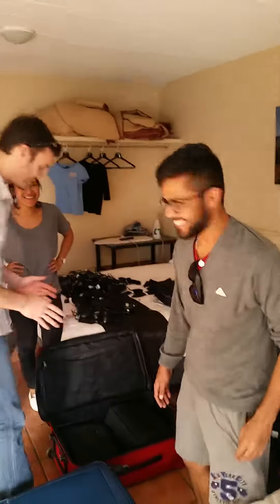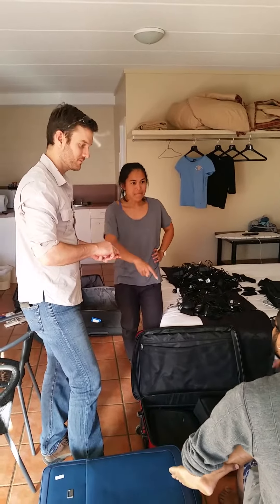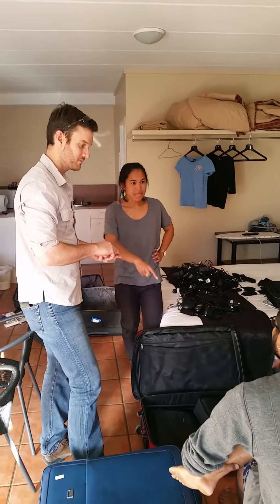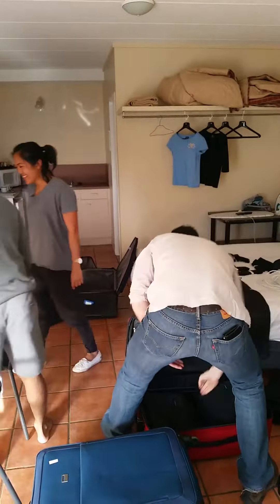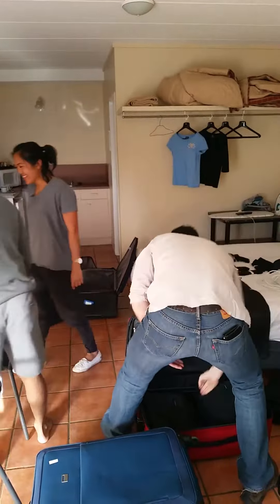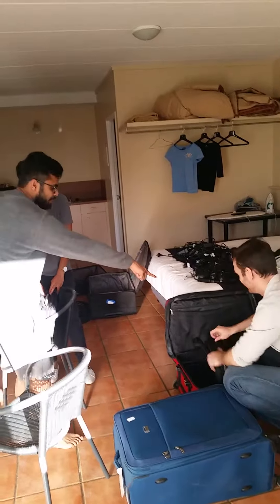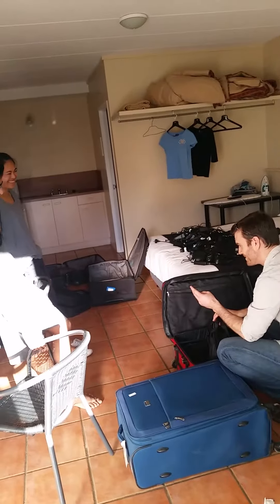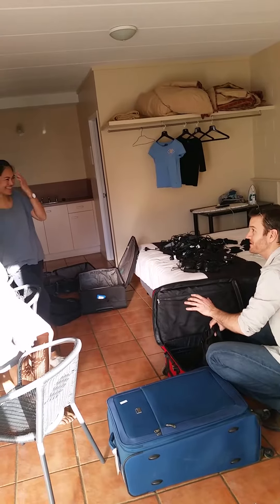How many carry bags?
A comedy of errors. The challenges of managing laptops whilst on a regional tour.

Behind the scenes. 14 instructors travel to Longreach with 50+ laptops to teach over 1000 kids for National Science Week. What could go wrong?

Our goal is: “10 million children coding by 2030”.

Coding Kids is inspiring the next generation of creators, innovators and change makers.